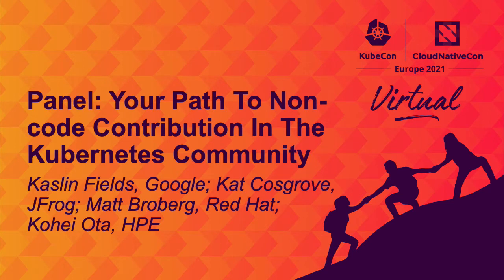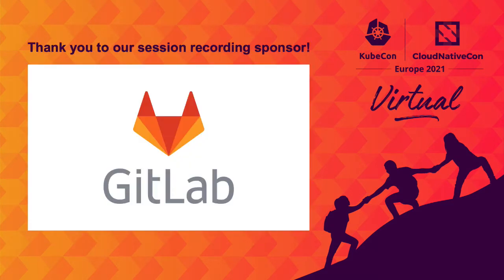Panel: Your Path To Non-code Contribution In The Kubernetes Community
Panel: Your Path To Non-code Contribution In The Kubernetes Community - Kaslin Fields, Google; Kat Cosgrove, JFrog; Matt Broberg, Red Hat; Kohei Ota, HPE

Your first look at the Kubernetes community can be intimidating. This talk is here to reassure you: whatever skills you have, Kubernetes needs them. Our panel of contributors, new and old, will talk through their unique experiences and how you can get involved. We will talk through the specific ways non-code contribution helps Kubernetes be a fun, inclusive, and expanding community and how you can be part of it. We will highlight how SIG Contribution Experience is the "front door" to your experience and provide examples of the remarkable ways people show up for others in our community. Examples include spinning up a baking show, administrating communication tools, writing blog posts, and much more. If you have an hour a week or 8 hours a day, we'll help you spend your time wisely and see how valuable you are as a contributor.